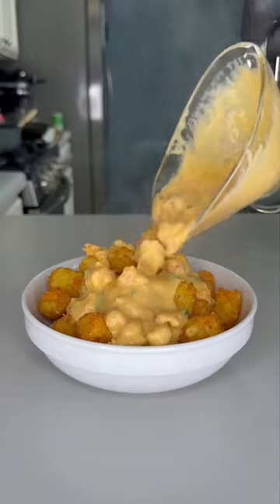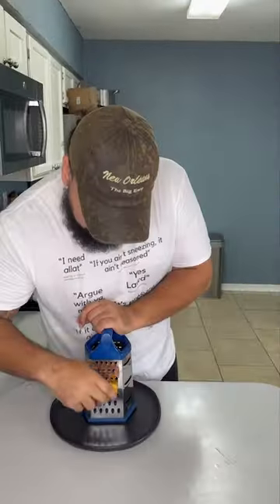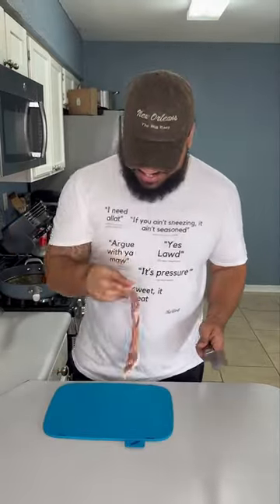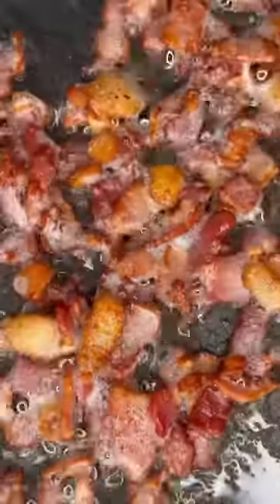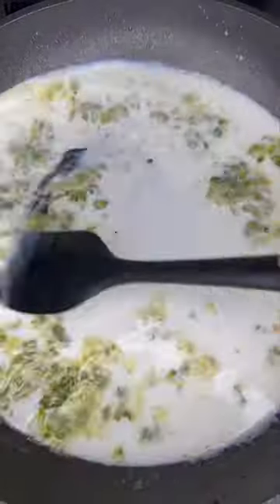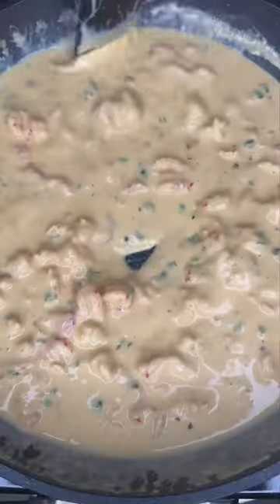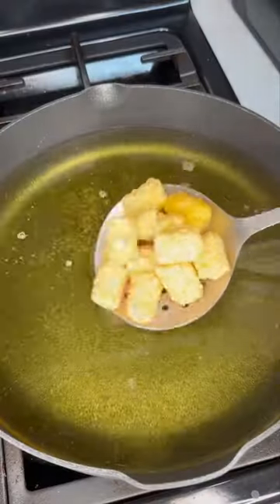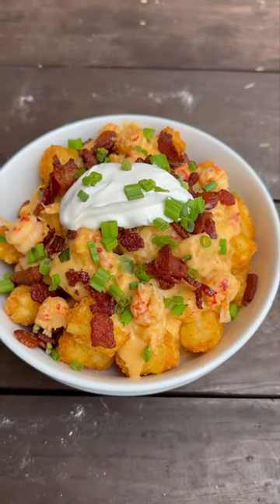Loaded Crawfish Tater Tots